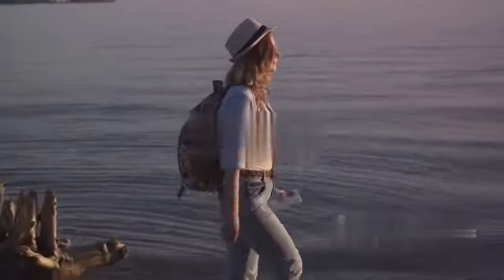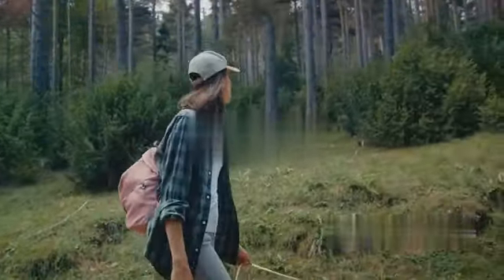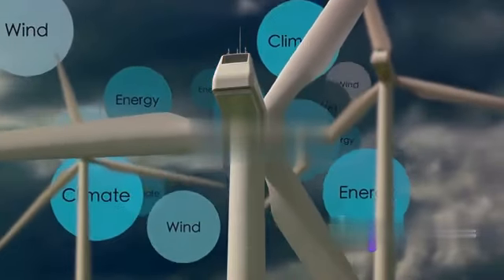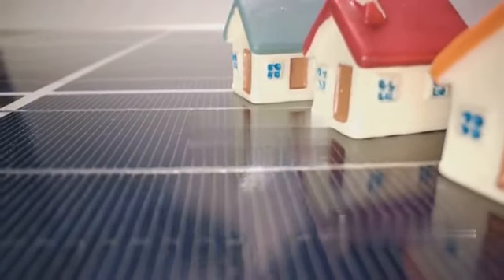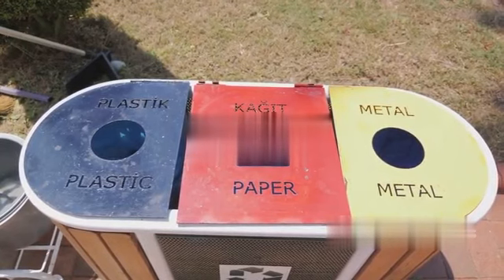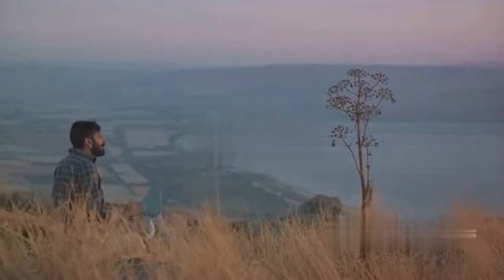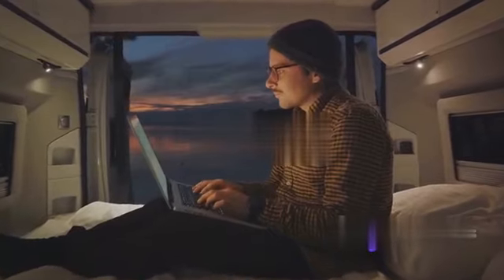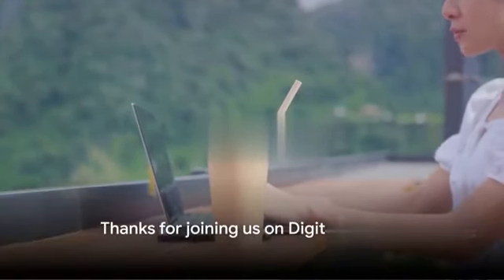Sustainable Nomad Budgeting: Eco-friendly Tips for Digital Nomads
Join us as we delve into the world of Sustainable Nomad Budgeting in just 100 seconds! 🌿💰 Discover eco-friendly tips and tricks for digital nomads who want to explore the globe while minimizing their environmental footprint and maximizing their savings. From conscious spending to green travel hacks, this video offers quick insights into balancing a sustainable lifestyle with budget-conscious choices. Learn how to reduce waste, support local communities, and make ethical financial decisions on the road.